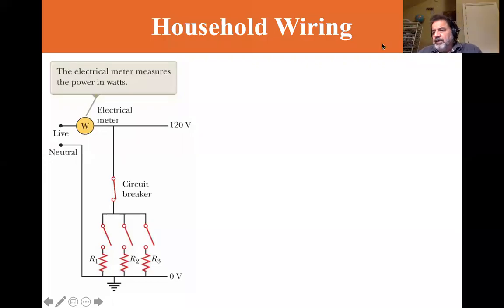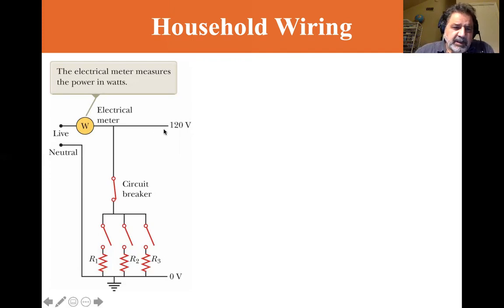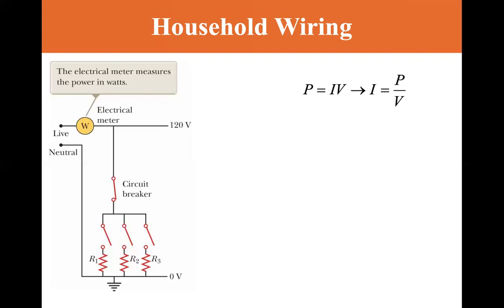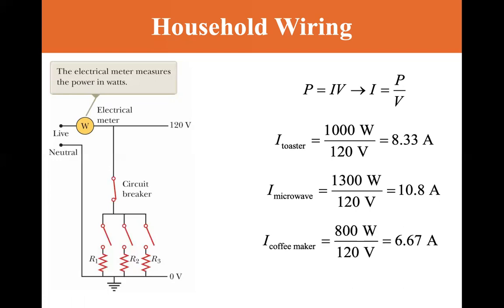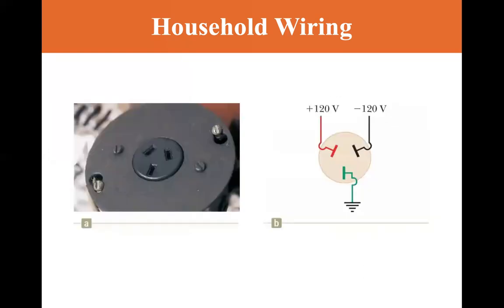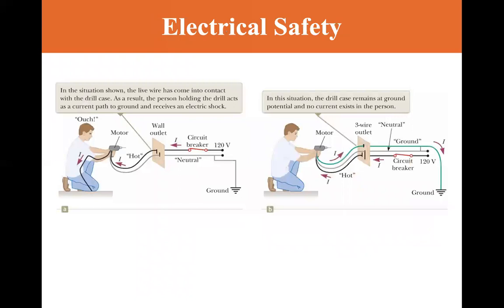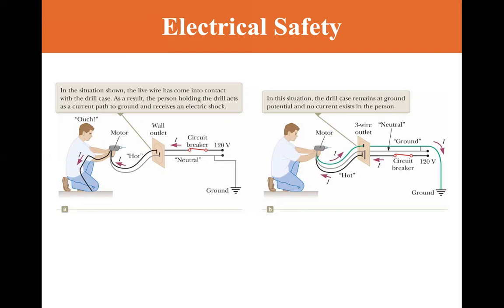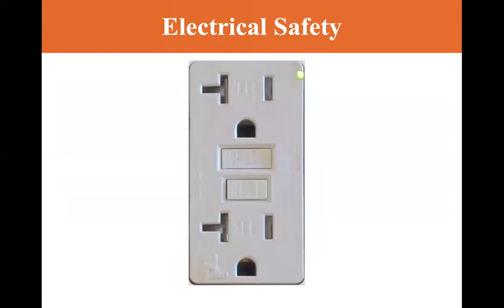University Physics Lectures, Household Wiring and Electrical Safety